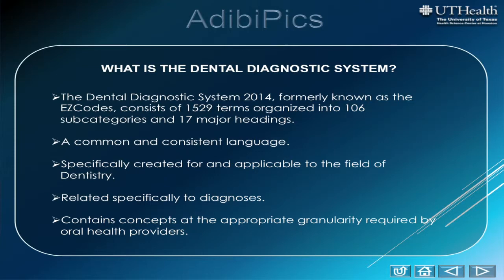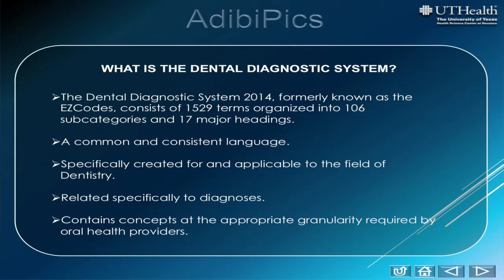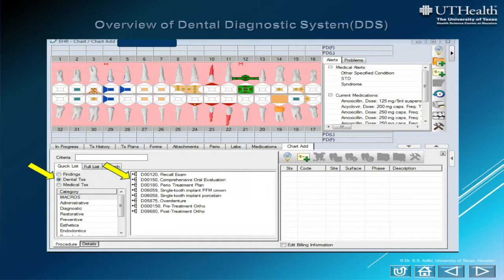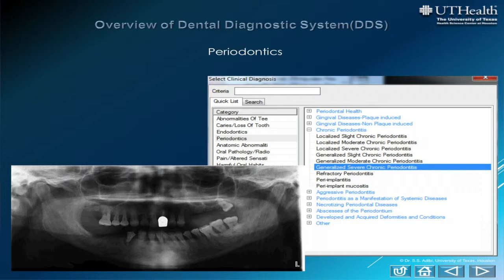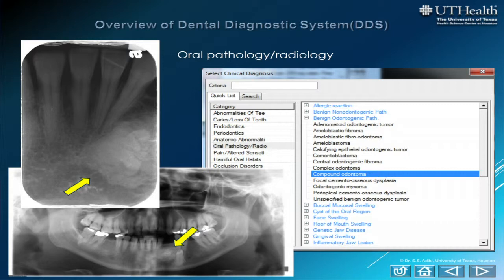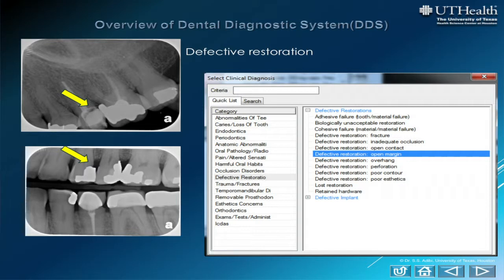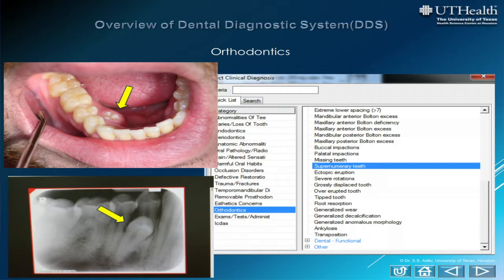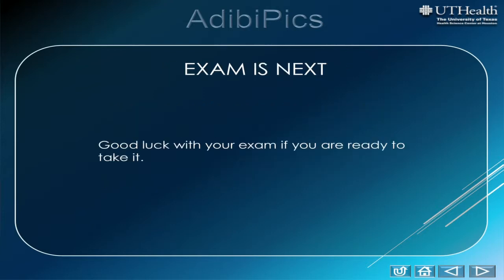Overview of Dental Diagnostic System